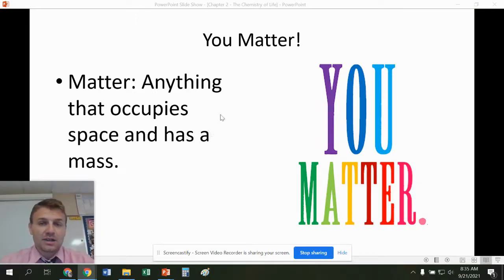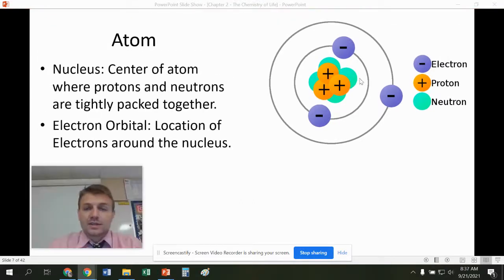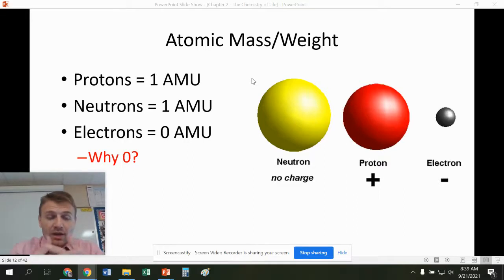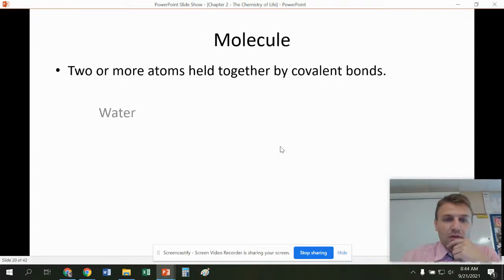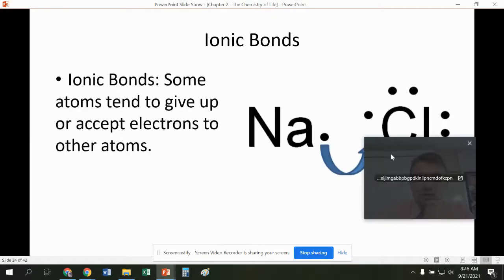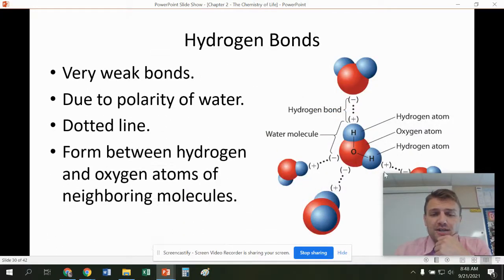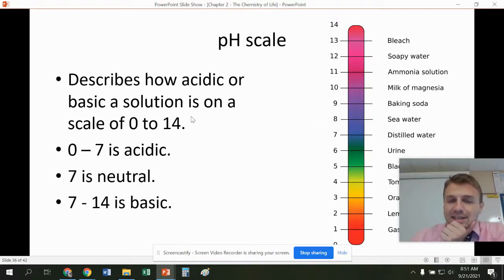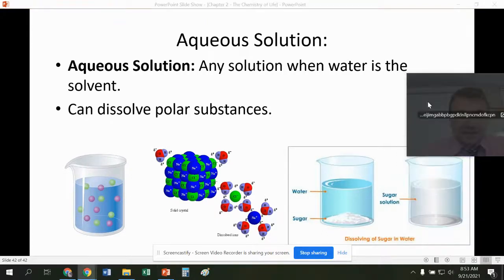Biology - Chapter 2 - Chemistry